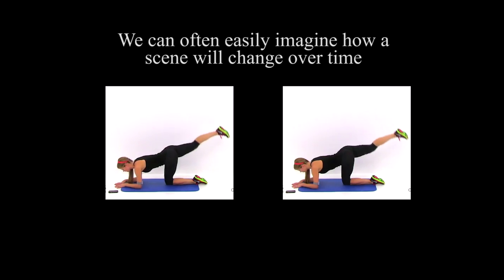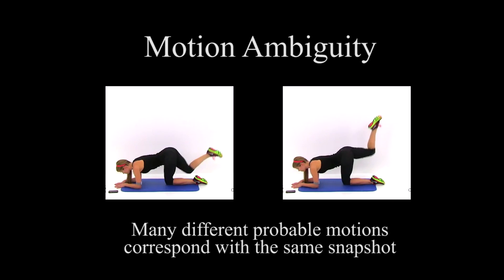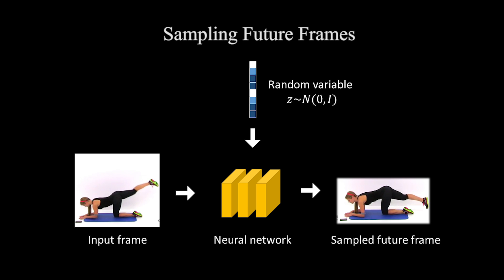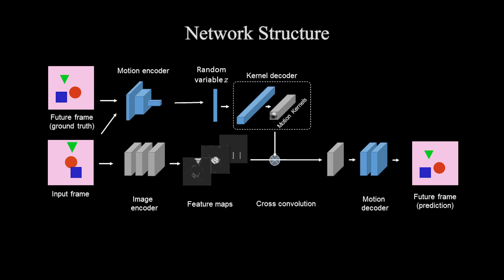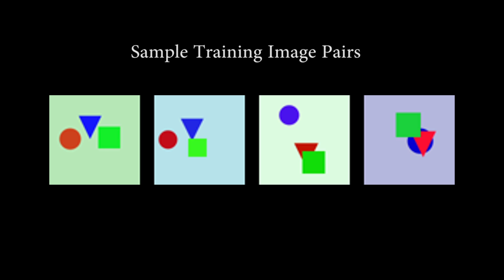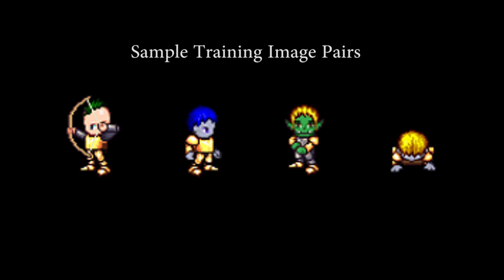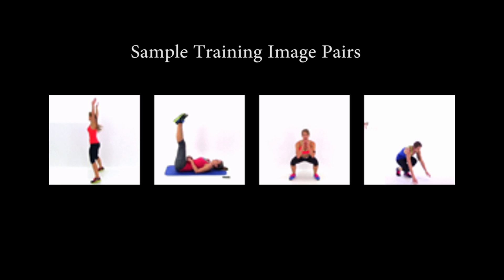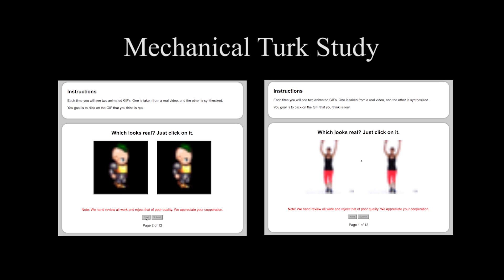Visual Dynamics: Probabilistic Future Frame Synthesis via Cross Convolutional Networks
The video for our NIPS 2016 paper "Visual Dynamics: Probabilistic Future Frame Synthesis via Cross Convolutional Networks"

Abstract: We study the problem of synthesizing a number of likely future frames from a single input image. In contrast to traditional methods, which have tackled this problem in a deterministic or non-parametric way, we propose to model future frames in a probabilistic manner. Our probabilistic model makes it possible for us to sample and synthesize many possible future frames from a single input image. To synthesize realistic movement of objects, we propose a novel network structure, namely a Cross Convolutional Network; this network encodes image and motion information as feature maps and convolutional kernels, respectively. In experiments, our model performs well on synthetic data, such as 2D shapes and animated game sprites, as well as on real-world video frames. We also show that our model can be applied to visual analogy-making, and present an analysis of the learned network representations.